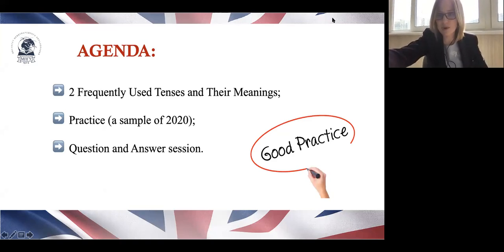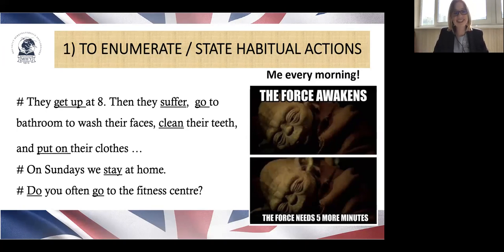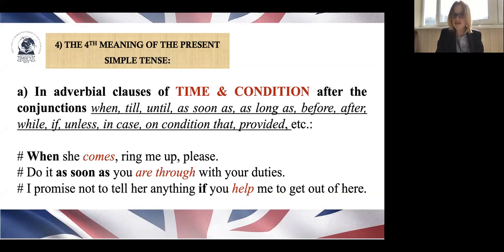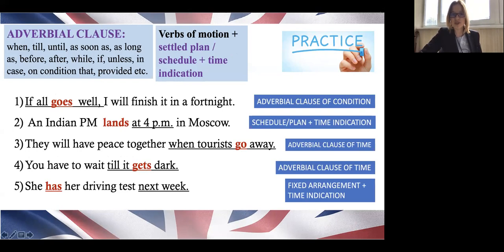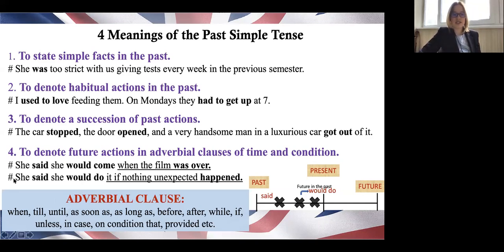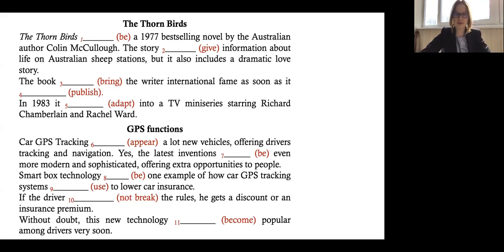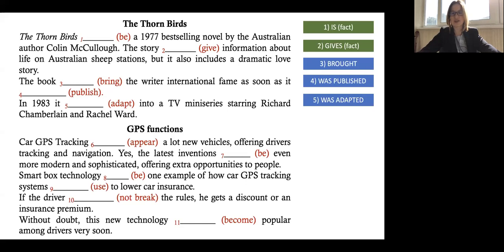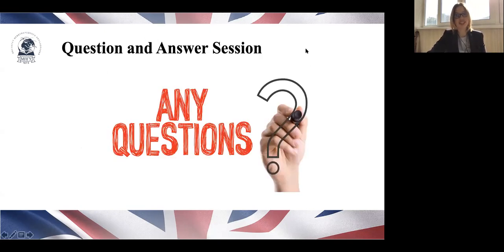Готовимся к ЕГЭ: Грамматические навыки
Вебинар для школьников в рамках дистанционной программы Института международного образования МПГУ

Тема:
Грамматические навыки

Лектор:
Анастасия Игоревна Шкитина, преподаватель кафедры иноязычного образования